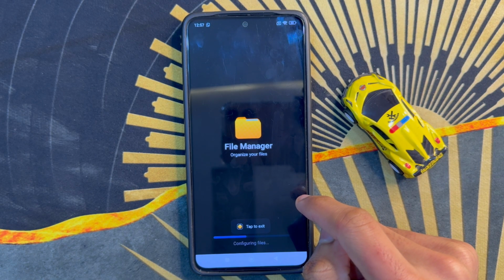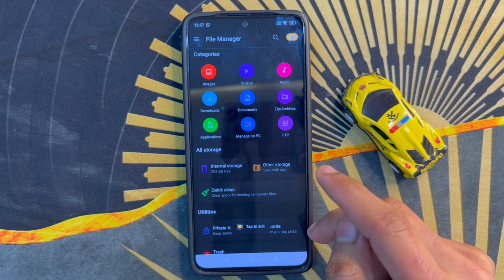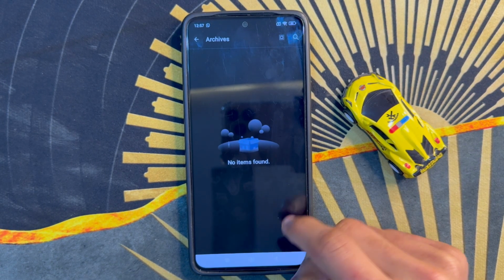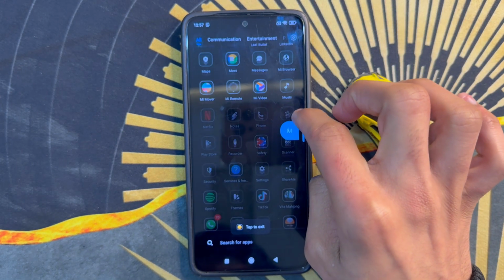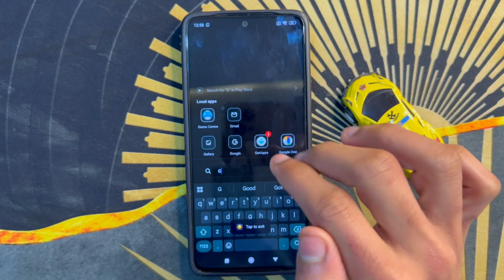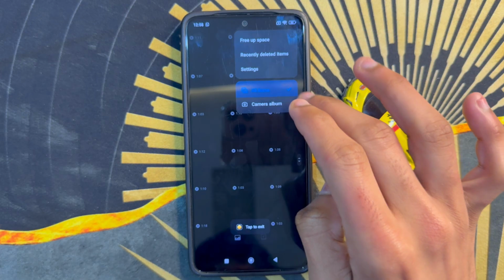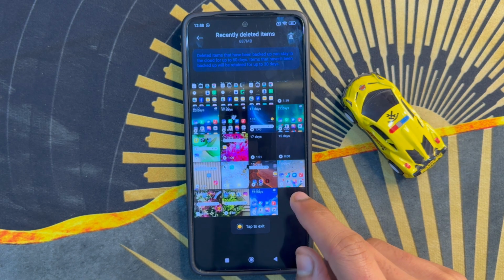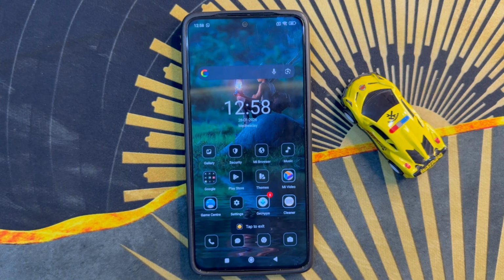How to Fix Missing or Disappearing Photos on Poco M8 | Photos Not Showing in Gallery